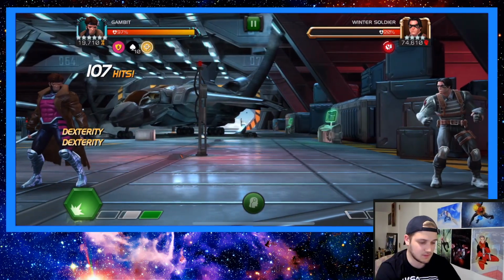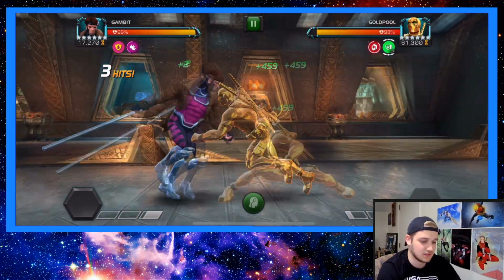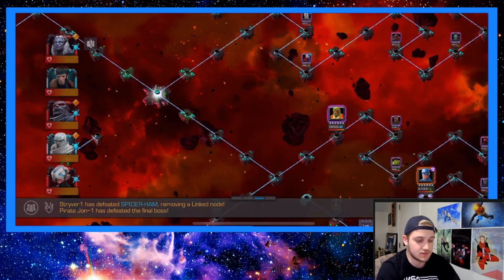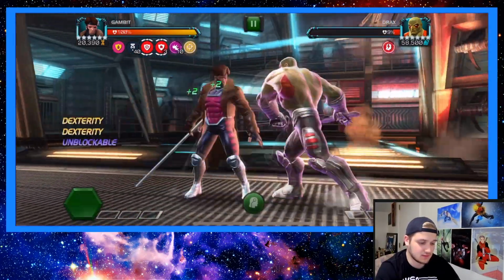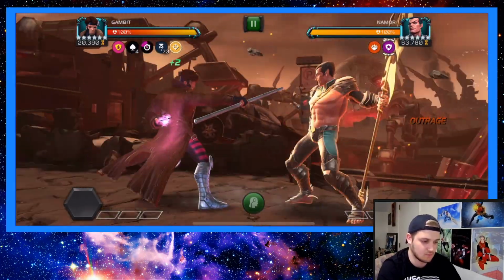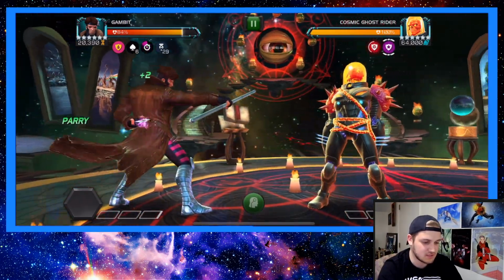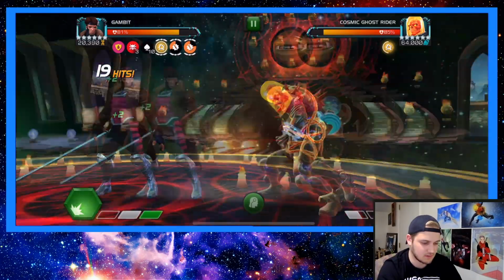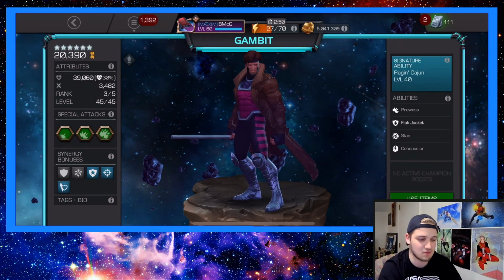GAMBIT GAMEPLAY - 5th R3 6 Star - Marvel Contest of Champions